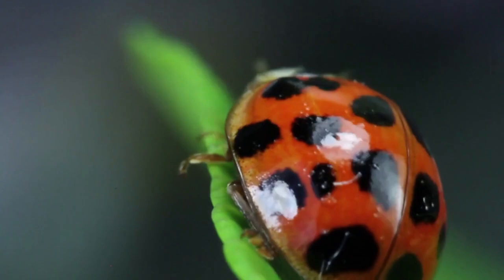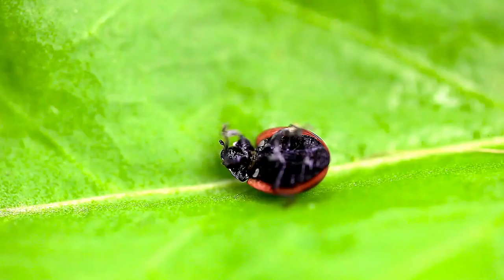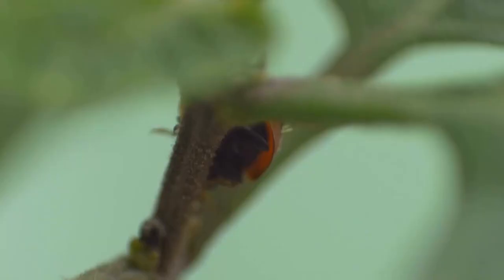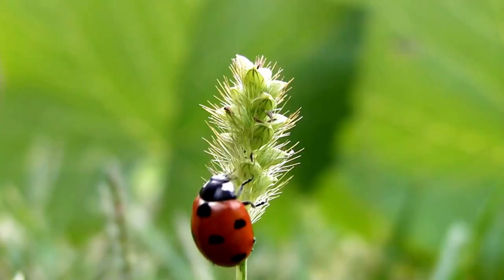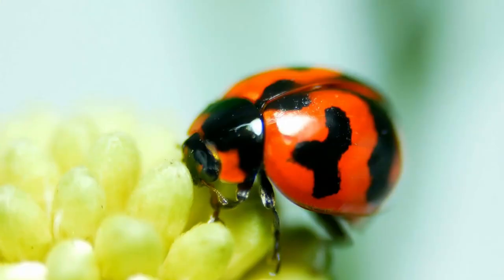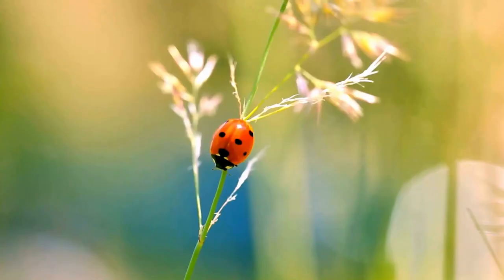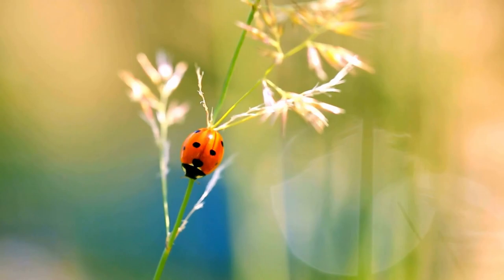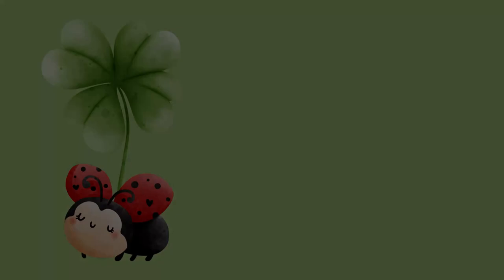The Ladybug | Kids educational video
Dive into the vibrant world of ladybugs! Discover their colorful patterns, essential role in gardens, unique defense tactics and more.